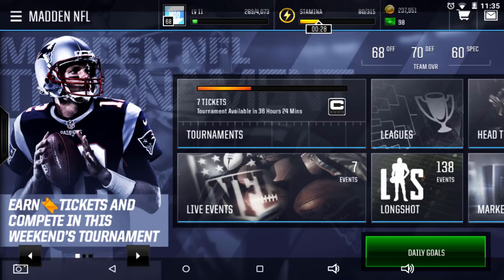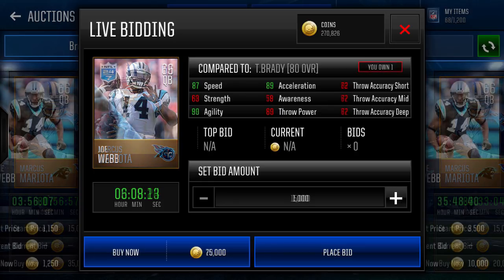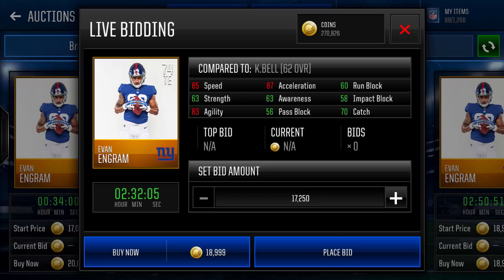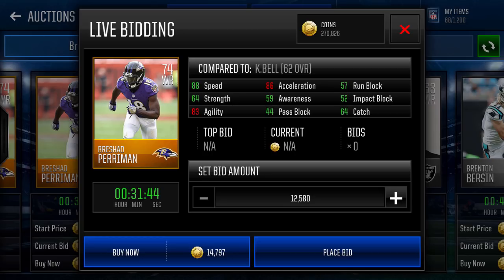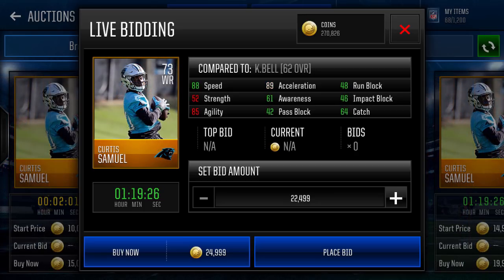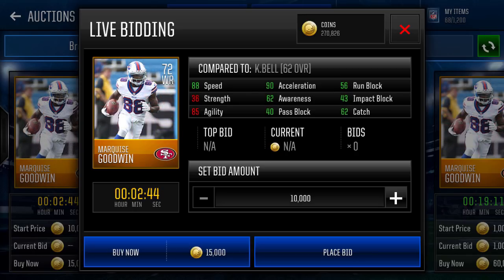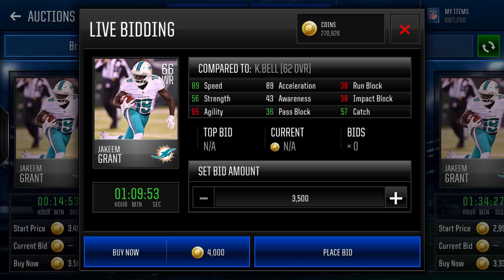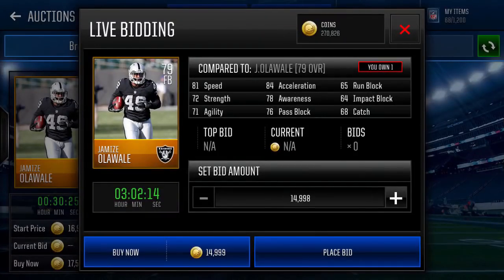FASTEST PLAYERS AT EVERY POSITION | Offense Edition | Madden NFL 18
Show your support by SCROLLING Down and dropping a LIKE on the video!

▼HOW TO BECOME THE SUB OF THE DAY▼
►Comment "MooSquad" on any of my videos, if you are FIRST, you will be the SUB OF THE DAY!
If you are FIRST to type MooSquad, your comment will also get a love/heart!

I hope that when I grow up YouTube is my job. My dream has come true to get 1k subscribers, now I want my GOAL to hit 1 million subscribers!  Thanks for making it happen!

►Love ya, Moo

Ignore: nba live mobile coin method, nba mobile snipe, nba mobile snipe filter, nba mobile filters, nba mobile sniping, madden mobile sniping, nba mobile how to make coins, nba mobile giveaway, nba mobile free, nba mobile free coins, nba mobile glitch, nba mobile how to get coins, nba mobile hack, nba mobile, nba mobile cheats, nba mobile auction house, nba live mobile coins, nba live mobile how to make coins, nba live mobile coin method, nba live mobile how to snipe, nba live mobile giveaway, madden mobile 17, madden mobile, madden, madden 17, madden, ea, nfl, nba, madden 18, madden mobile 18, glitch, hack, methods, Nba live mobile stream, madden mobile hack, madden mobile cheats, madden mobile, madden mobile gameplay, madden mobile best pulls, madden mobile best teams, madden mobile budget beasts, madden mobile coin glitch, madden mobile coin hacks, madden mobile coin making methods, madden mobile free coins, madden mobile glitches, madden mobile how to get coins fast, madden mobile instant coins, madden mobile investing, madden mobile leagues, madden mobile money, giveaways, madden mobile money glitches, madden mobile new players, madden mobile new updates, madden mobile news, madden mobile pack openings, madden mobile player up, madden mobile presents, madden mobile snipes, madden mobile sniping filters, madden mobile tips and tricks, madden mobile updates, ultimate legends, pack openings, golden tickets, madden mobile positional heroes, coin making guides